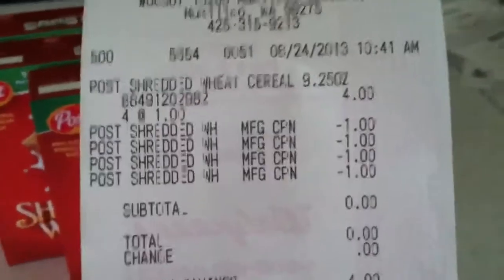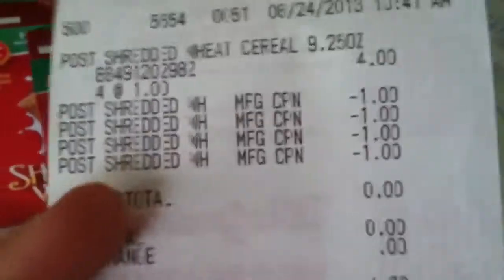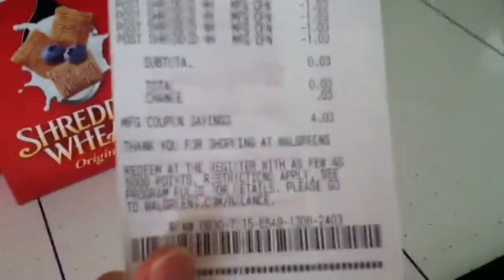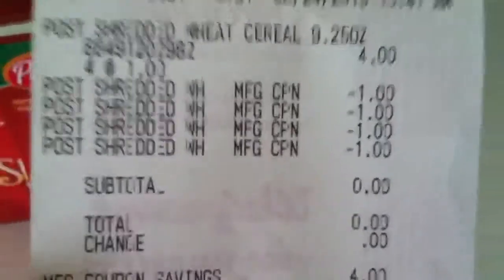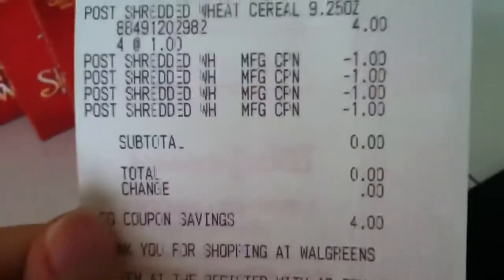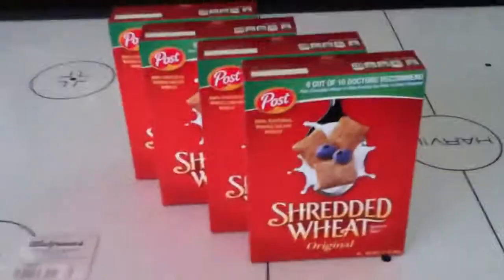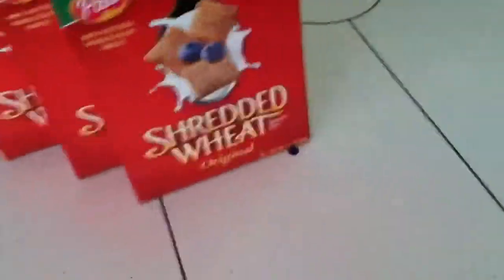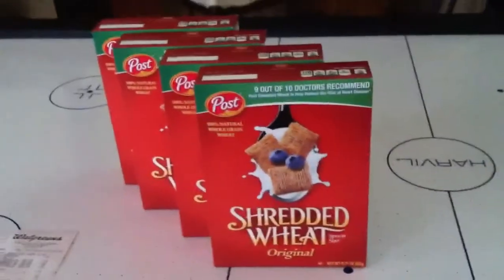FREE Shredded Wheat at Walgreens!